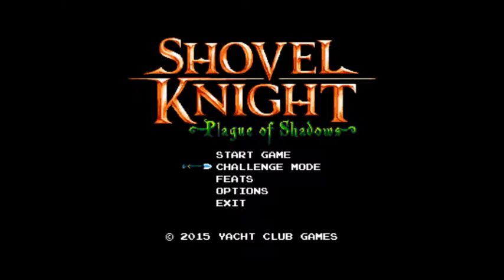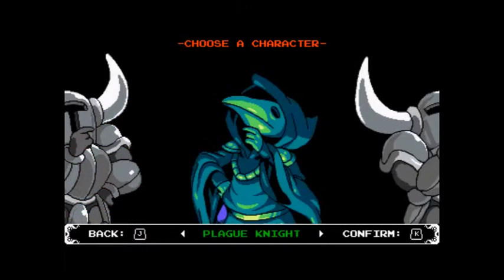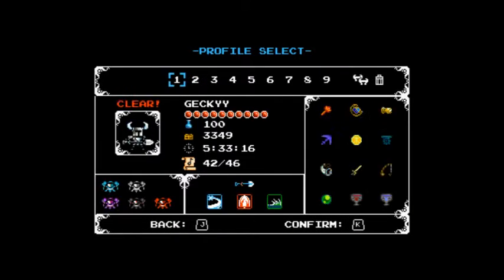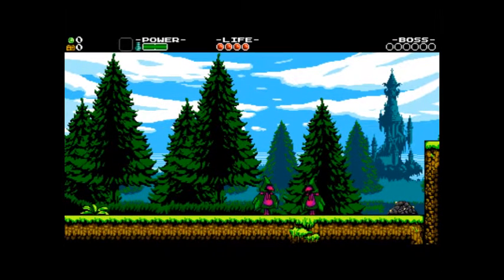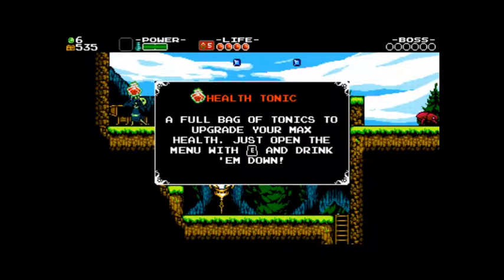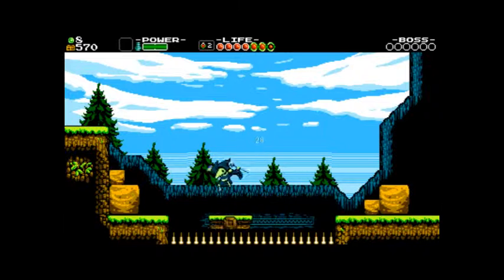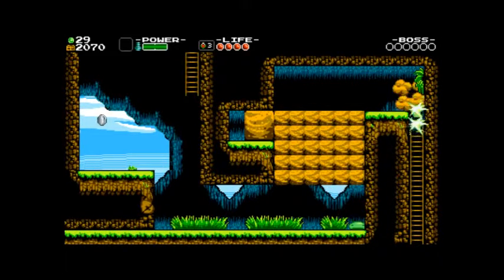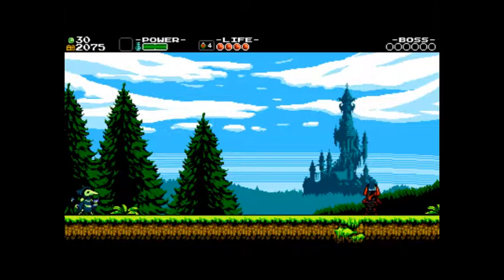Let's Play Shovel Knight: Plague of Shadows DLC #1: Plains of...Plague?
The Order of No Quarter are a thoroughly tight-knit band. However, one of them has their own agendas in mind.